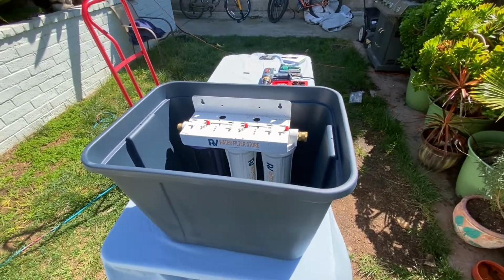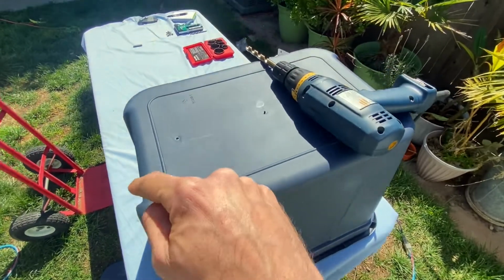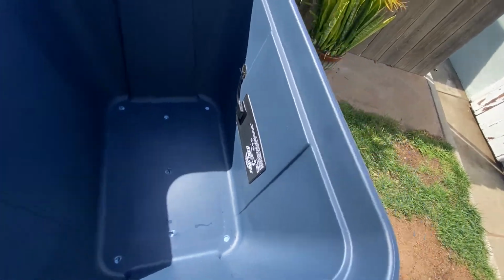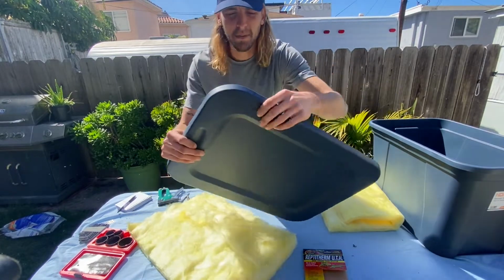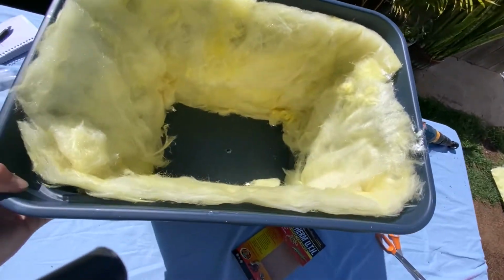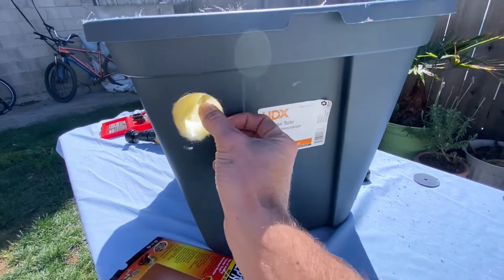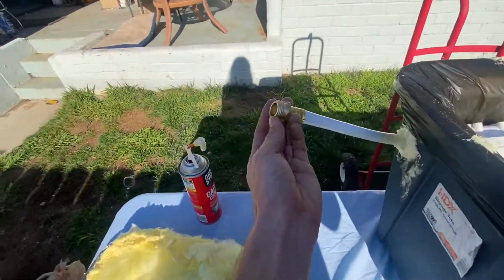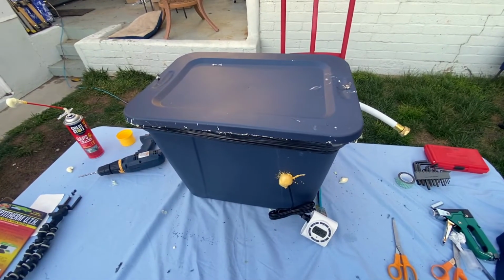DIY "INSULATED WINTER BOX" build for RV Water Filter Systems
This is a "how to" video for building a DIY heated/insulated outdoor compartment for water filter systems.  Great for RVers/offgridders to be able to keep their outdoor water filtration systems running year round, without harming the system in freezing temperatures.  Inexpensive, effective, and easy to store.  Try building one of your own! Look below for a BoM and cost of the build.

For advice choosing a water filter system for your RV, off- grid cabin, tiny home, etc... check out our
I along with my team of water experts/RV enthusiast would love to help you get set up with safer, better tasting water for your adventures on the road!

*note*
Not mentioned in the video... use of a heated drinking water hose is recommended for use with this system.  Uninsulated/heated hoses can burst in subzero temperatures.

*tip*
Leaving your water line open (by turning a sink on a very low setting) through the night is a good way to prevent stagnant lines from freezing.

“Winter Box”Bill of Materials

Home Depot
20 gallon tote           $10
16” x 18” Multipurpose Fiberglass       $9
Spray Foam Insulation [“Great Stuff” Gaps & Cracks}   $4

Pet Store
“Reptitherm” Under Tank Heater       $24

Misc
Small cotton cloth
Gorilla Glue
Double Sided Tape
1/4” Bolt and Wing nut (x2)
6"-1' garden hose (x2)
Plastic Lining (Heavy Duty Trash Bag)
(Optional) Outdoor Programmable Timer

Tools Used
Power Drill
1” Hole Saw
1/2” Drill Bit
1/4” Drill Bit